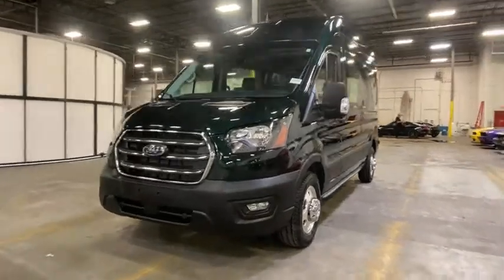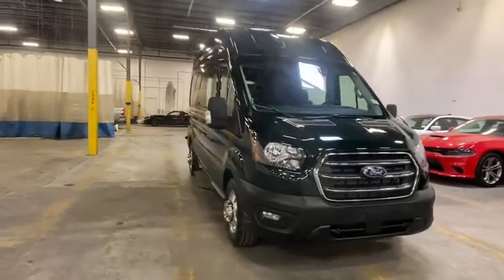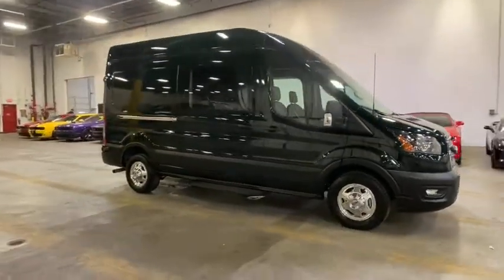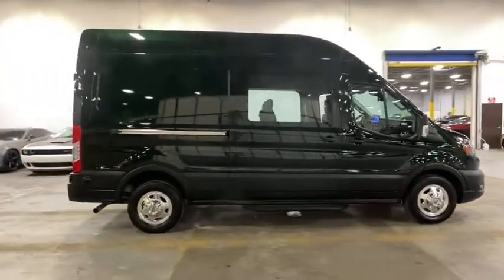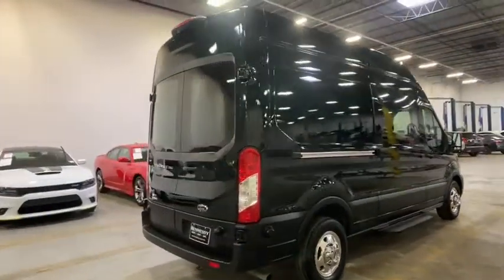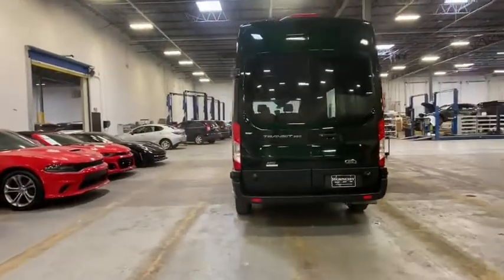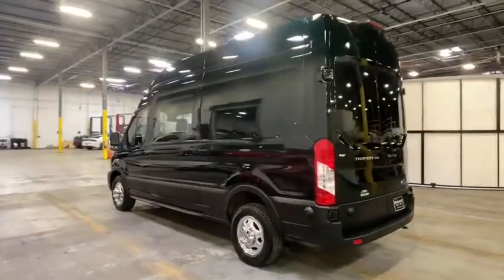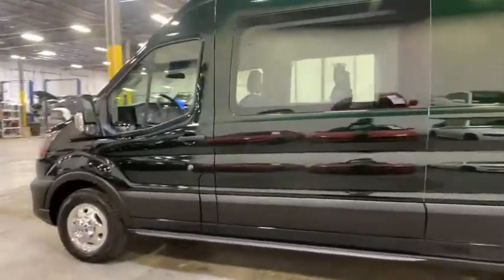2020 Ford Transit-350 Morrow, Peachtree City, Newnan, McDonough, Union City, GA CWA00242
Green Gem Metallic Used 2020 Ford Transit-350 available in Morrow, Georgia at Hennessy Mazda Buick GMC. Servicing the Peachtree City, Newnan, McDonough, Union City, GA area.

2020 Ford Transit-350 Base CARFAX One-Owner. Clean CARFAX.brbr**Eligible for a 100,000 mile Hennessy Certified Warranty!**, **Nationwide Delivery Available!**, **We pay top dollar for trades!**, **Call now for details**, EcoBoost 3.5L V6 GTDi DOHC 24V Twin Turbocharged, 4.10 Limited-Slip Axle Ratio, Adaptive Cruise Control, BLIS Blind Spot Information System, Exterior Parking Camera Rear, Front & Rear Split-View Camera, Front Fog Lamps, Order Code 201A, Radio: AM/FM Stereo w/HD/SiriusXM & 8 Screen, Reverse Sensing System, Short-Arm Pwr-Folding Heated Pwr Adjusting Mirrors, Side Sensing System, SYNC 3 Communications & Entertainment System.brbrbrHennessy of Southlake is Proud to offer you this Exceptional 2020 Ford Transit-350, Appointed with the Trim and is finished in Green Gem Metallic over Dark Palazzo w/Vinyl Front Bucket Seats inside. It comes well appointed, is exceptionally clean, and has undergone a rigorous mechanical and cosmetic reconditioning process. Come see why our cars are a cut above!brbrAt Hennessy of Southlake, we offer a tremendous selection of New & Pre-Owned vehicles, accompanied with outstanding deals and unparalleled service! We have a strong and committed sales staff with many years of experience satisfying our customers' needs. We take pride in standing above the competition with a solid reputation and our entire team will ensure your car buying experience exceeds your expectations! We are leading the way with Real-Time Market based pricing that yields you the absolute best values on every car and truck. For over 50 years, the Hennessy family has been the most trusted name for luxury vehicles in metro Atlanta. We operate 10 dealerships in the Atlanta market, which provides us with access to a network with over 2,500 vehicles! No matter what you are interested in, we cant wait to help you find the perfect vehicle!